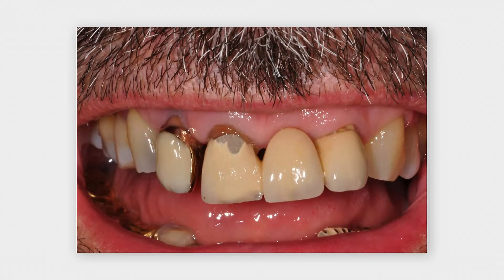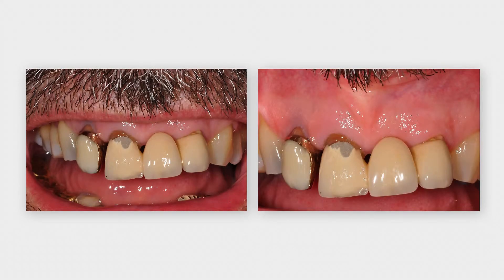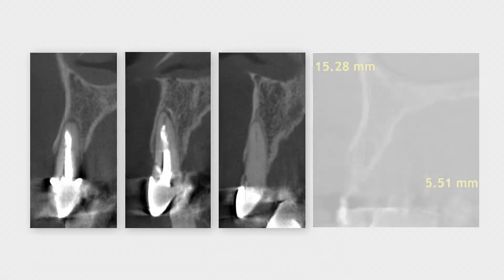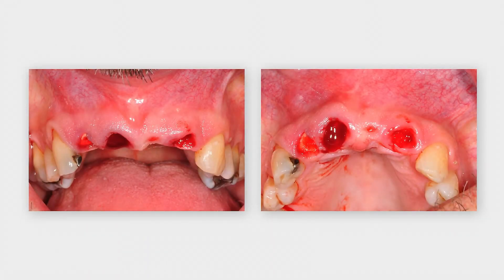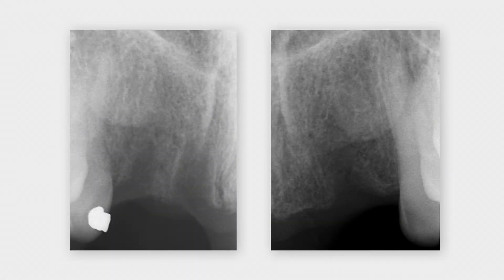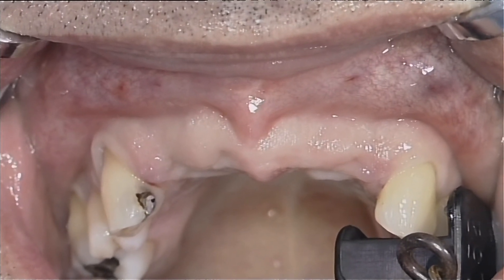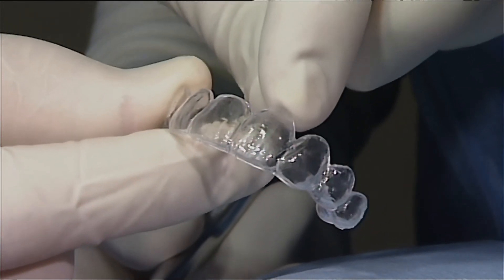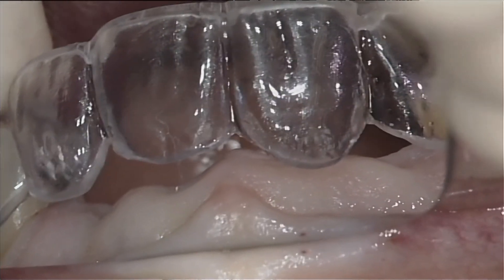Clinical Video Preview: Implant Placement w/ Simultaneous Contour Augmentation/GBR | Daniel Buser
ITI Academy Clinical Video Preview: Daniel Buser.